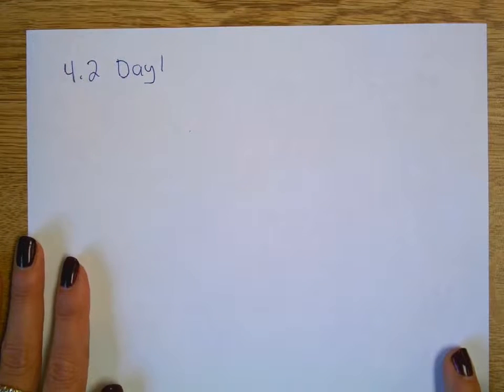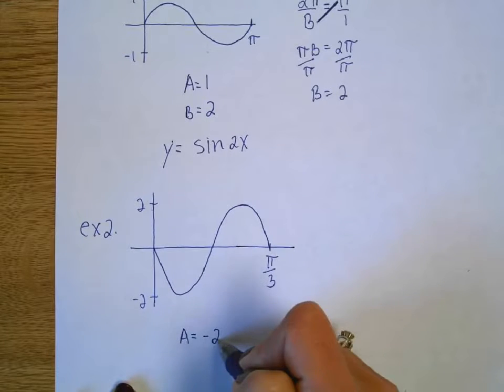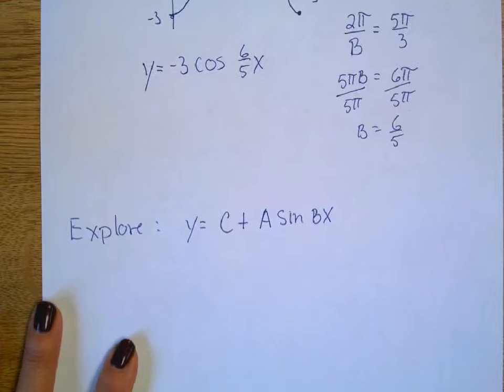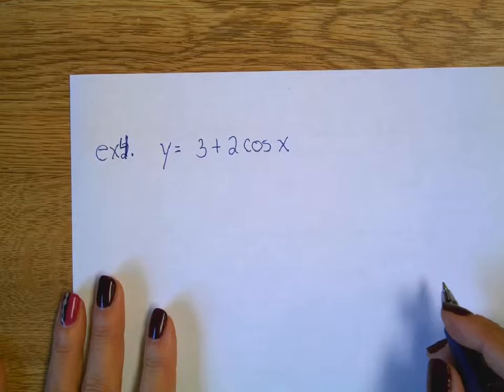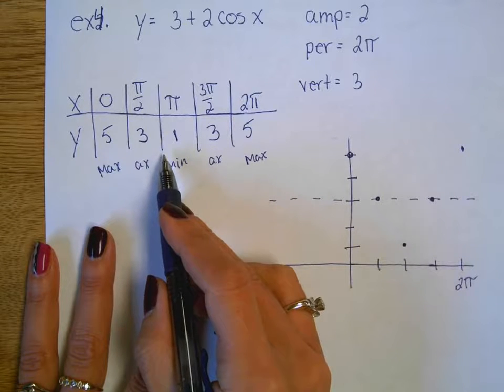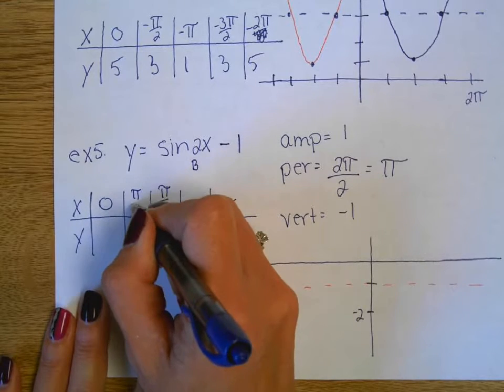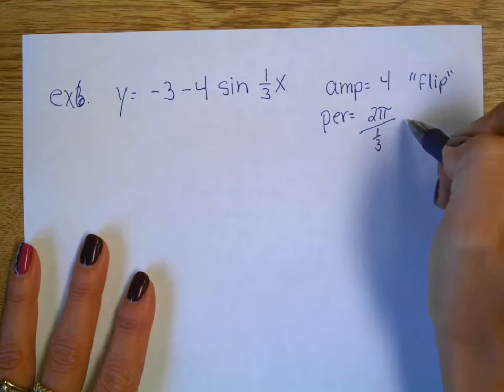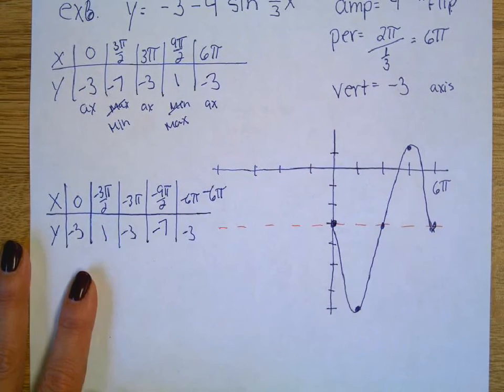T 4 2 day 1